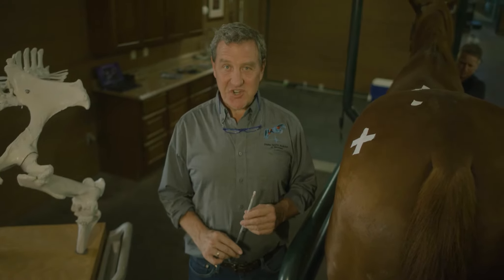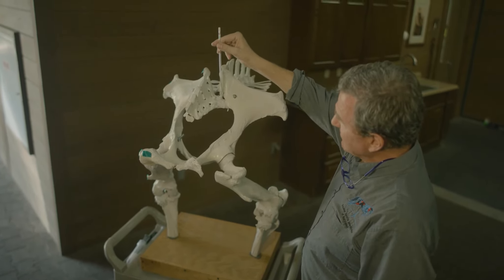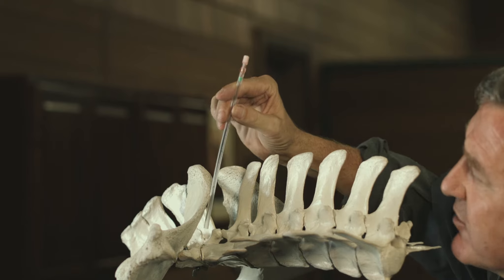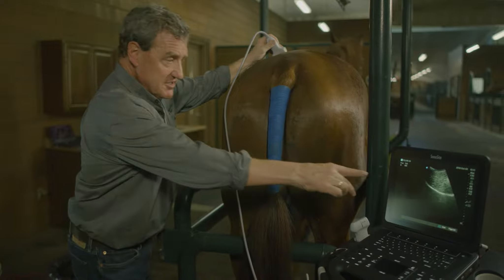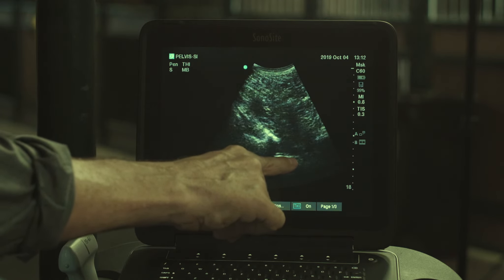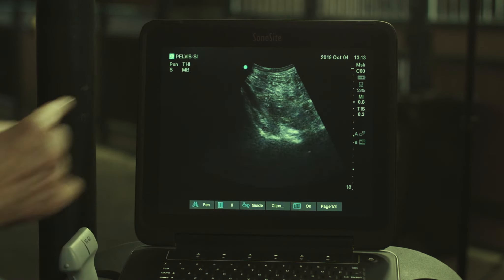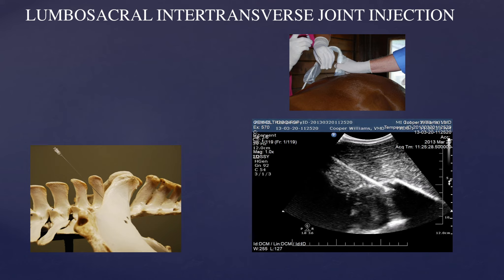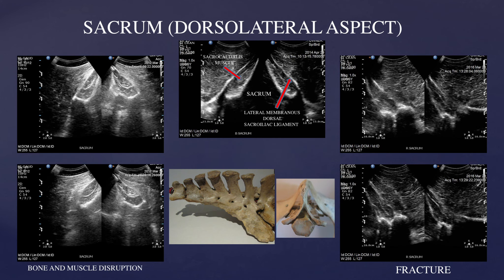Ultrasound-Guided Injections of the Horse with Dr. Cooper Williams